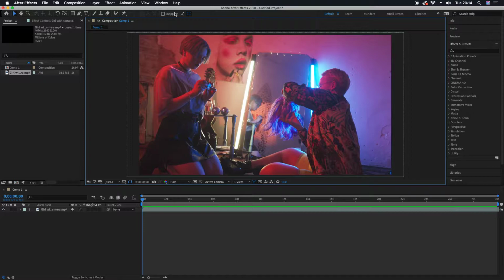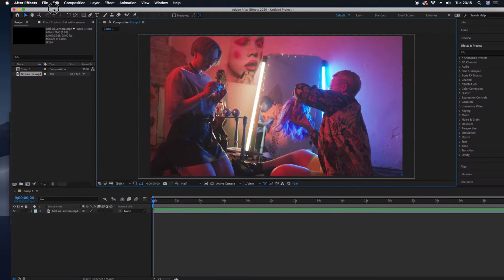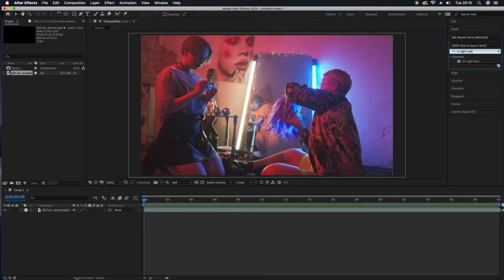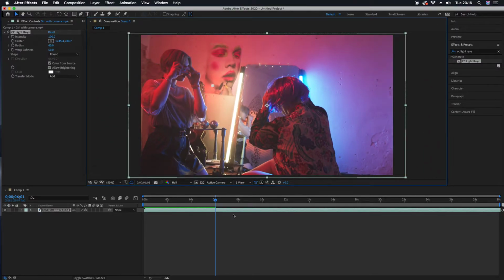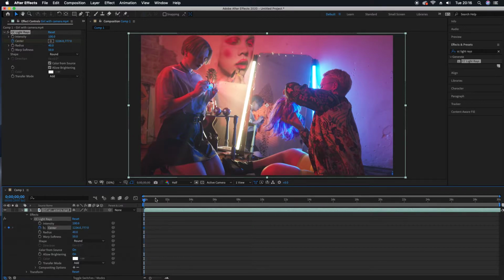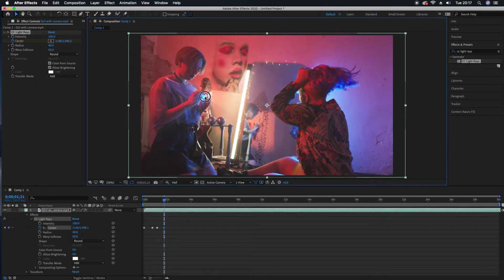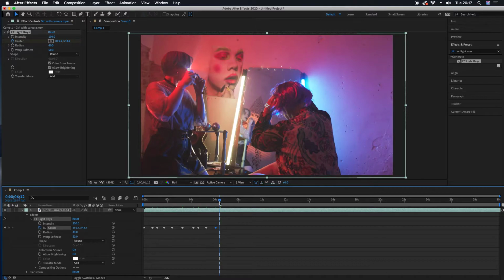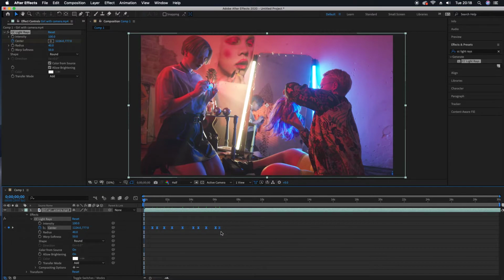CC Light Rays Tutorial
After Effects moving light ray tutorial